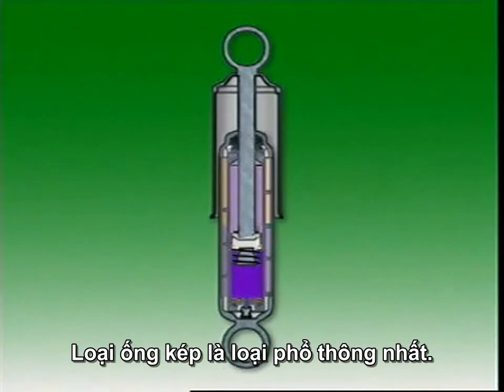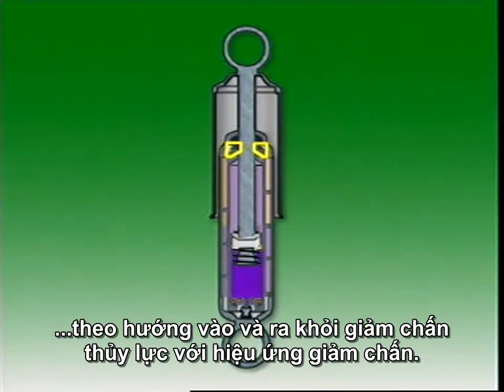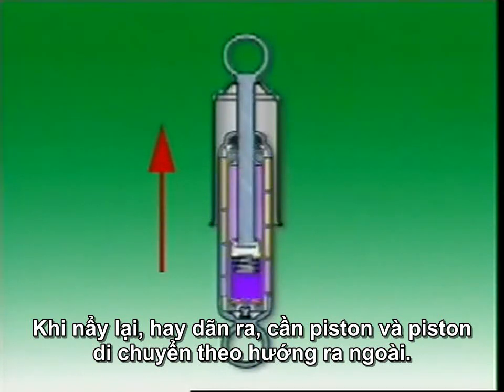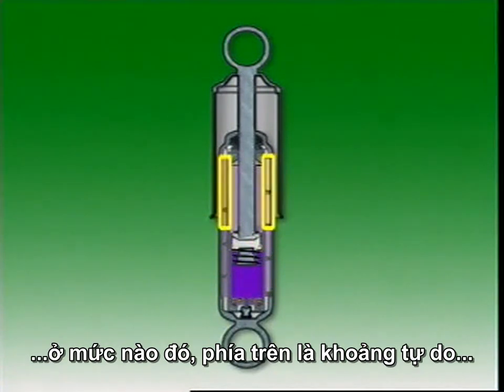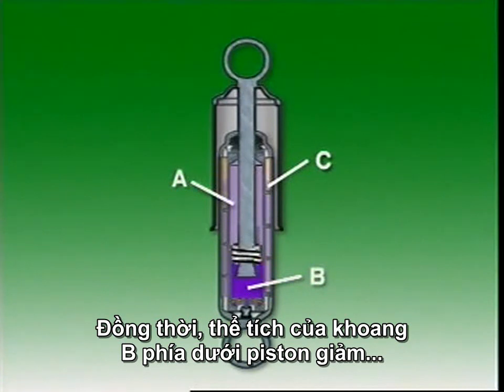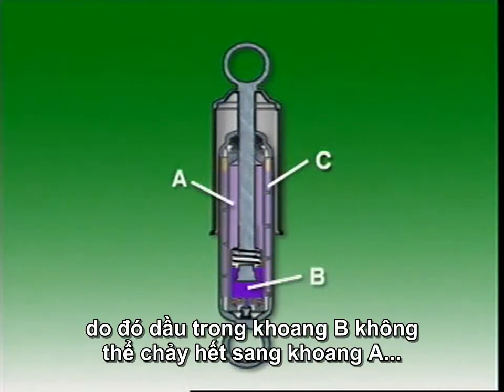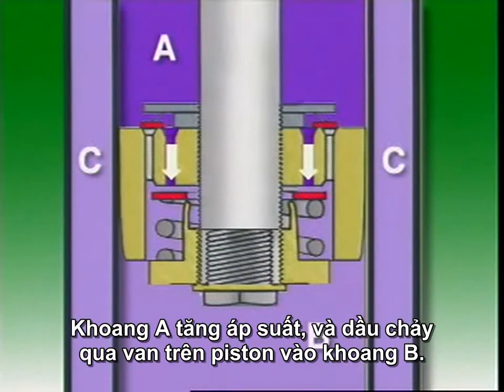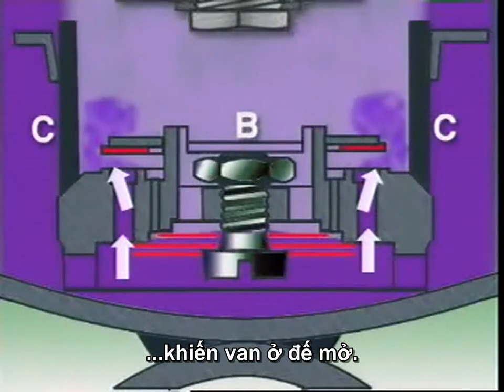Giảm chấn thủy lực (thiết bị hấp thụ xung kích thủy lực) Viet sub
Cấu tạo và hoạt động của thiết bị hấp thụ xung kích thủy lực.
Dịch và làm phụ đề: Lâm Viết Hoan